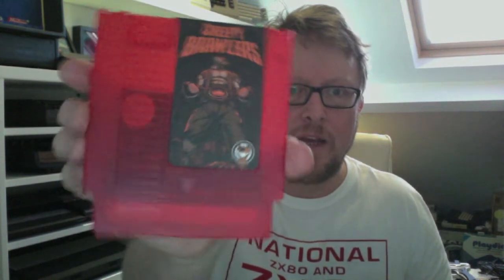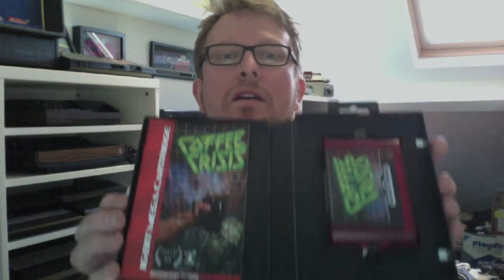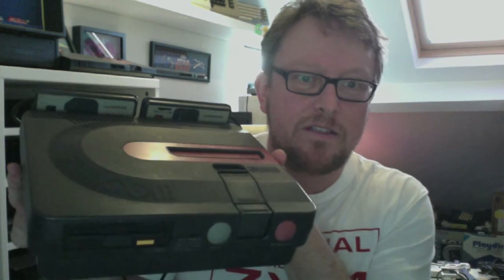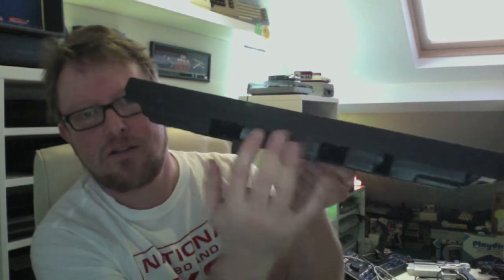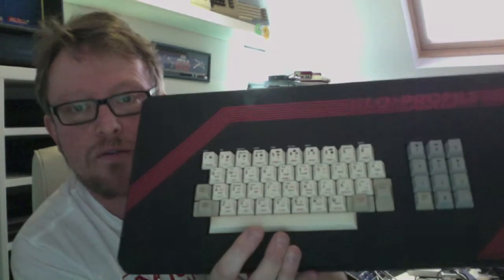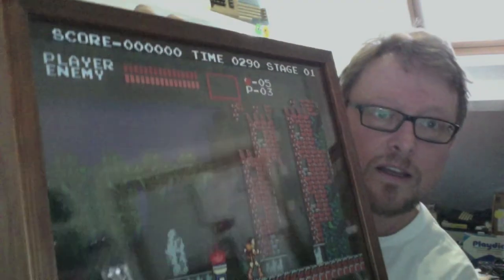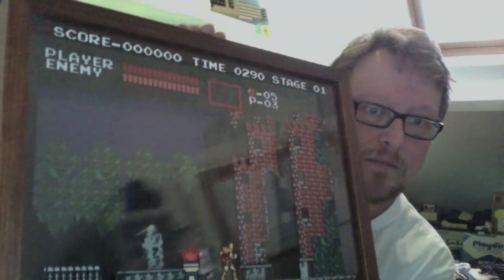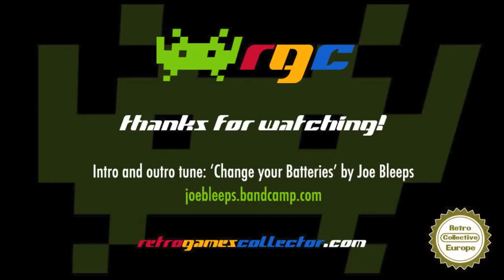Christmas Competition time! Pickups plus a chance to win an Artovision 3D Shadow Box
Your chance to win the Artovision 3D Shadow box featuring Castlevania.

and retweet the pinned tweet. Then follow @retrogamescoll and @artovision3d for a chance to win the shadow box.

Winner will be announced Tuesday 26th December 2017.